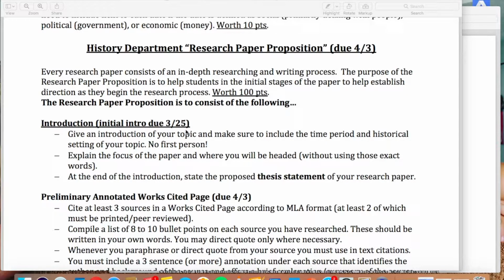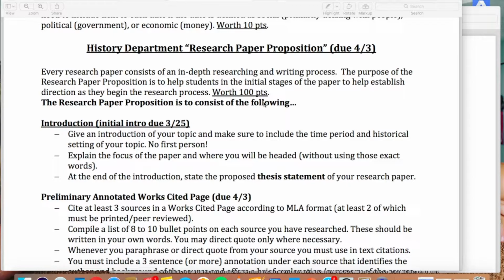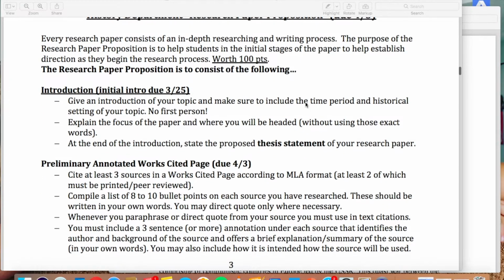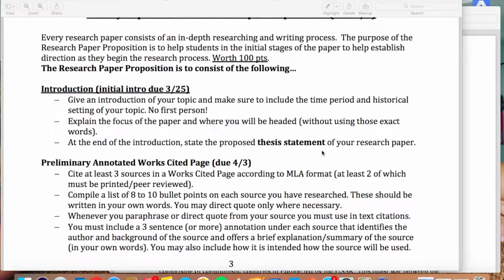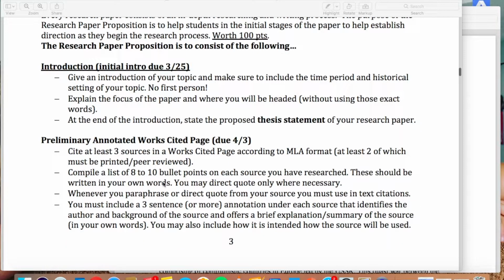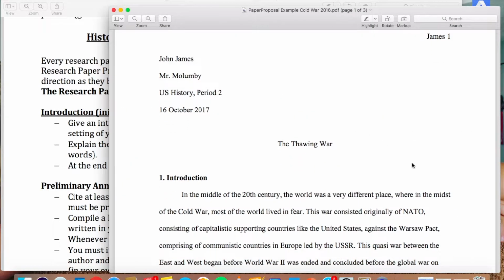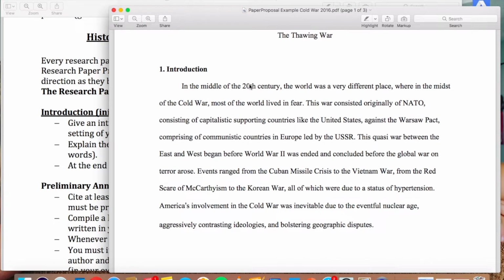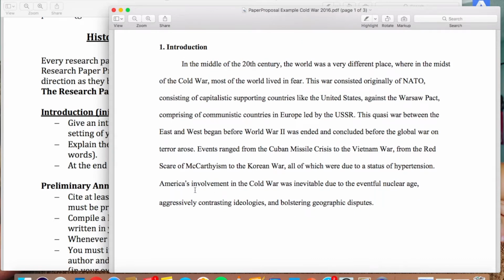PMWH Intro & Thesis How To Video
Please watch for Friday's class to complete the Introduction paragraph by Wednesday next week.